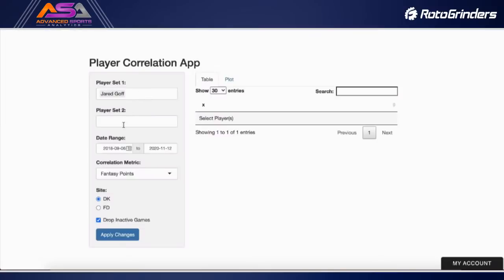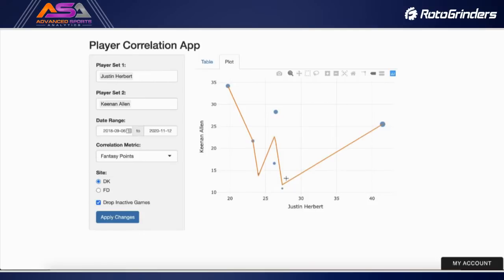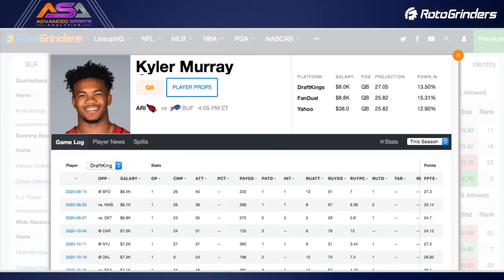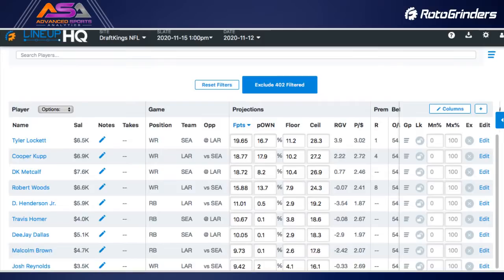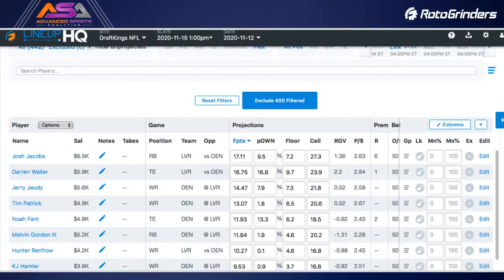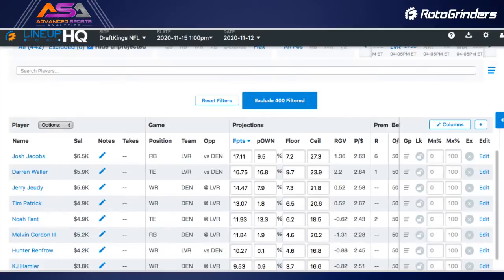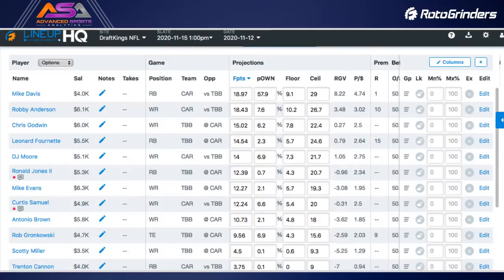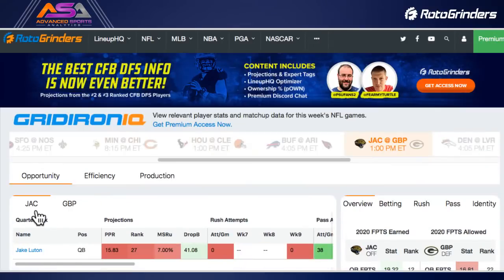NFL DFS TOP GPP GAME STACKS DRAFTKINGS WEEK 10: ADVANCED SPORTS ANALYTICS - ROTOGRINDERS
ADVANCED SPORTS ANALYTICS IS HERE TO HELP YOU BUILD DFS LINEUPS! Jordan Cooper is joined by ASA’s Stewart Gibson to run through the analytics behind NFL Week 10 DraftKings and FanDuel GPP Game Stacks. Get $5 off your first month of RG Core4 Premium subscription by following this

RotoGrinders Premium is more valuable than ever with our new DFS Core4 Package covering NBA, NFL, MLB, and PGA!